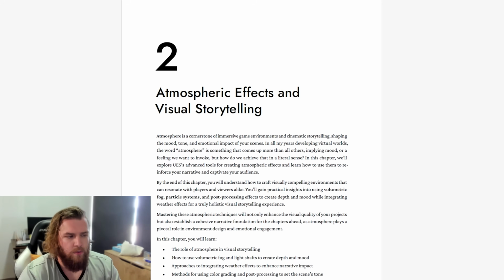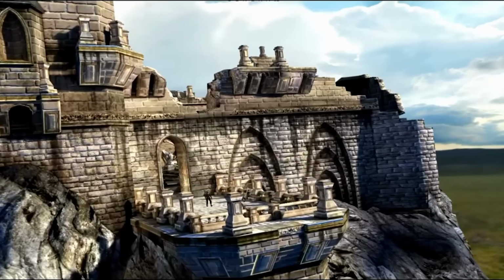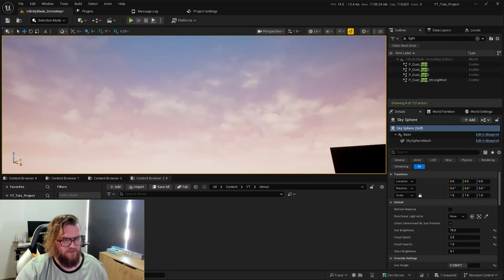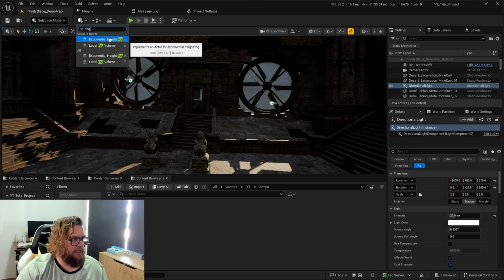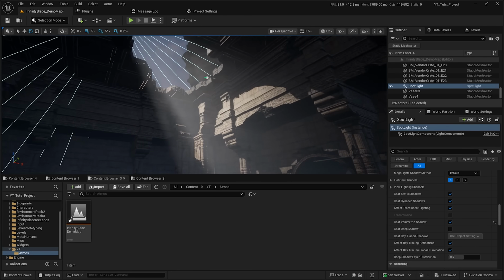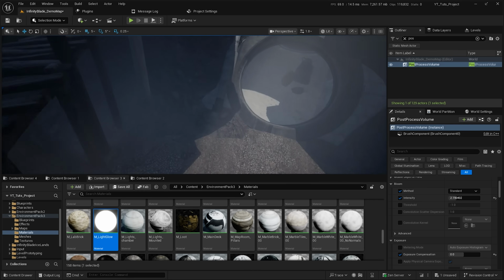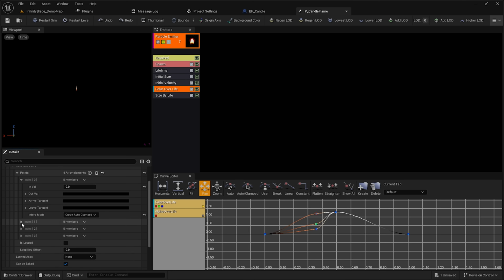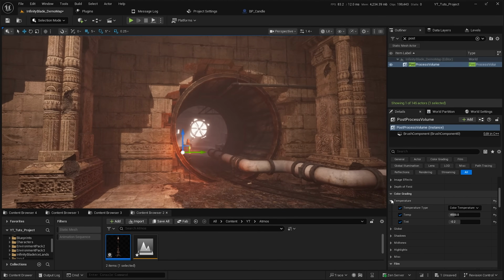UE5 Lighting Tutorial! - Unreal Engine 5 Best Practices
Welcome to another video about my book Unreal Engine 5 Best Practices + an Unreal Engine Lighting Tutorial!

In this video, I introduce more chapters from the book, along with a lighting tutorial where I take 15 year old mobile game assets and modernise them using only Lighting and Atmospherics.